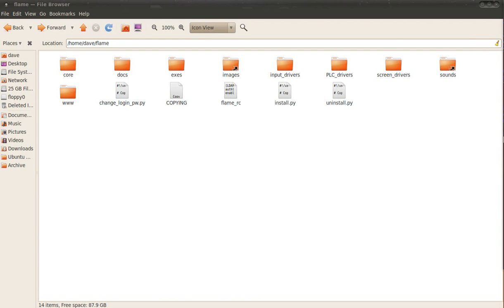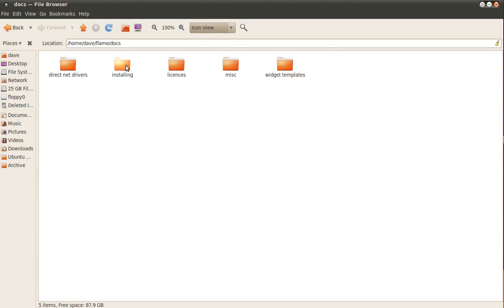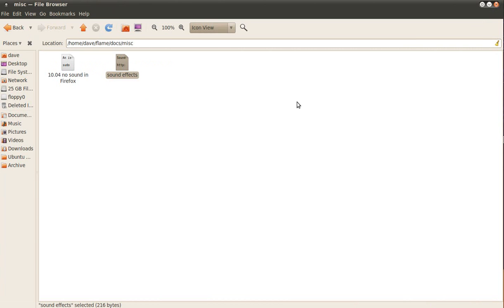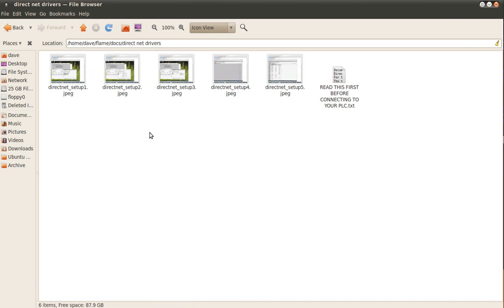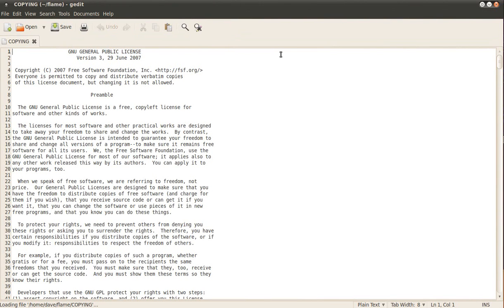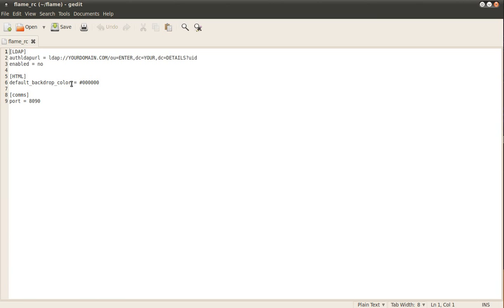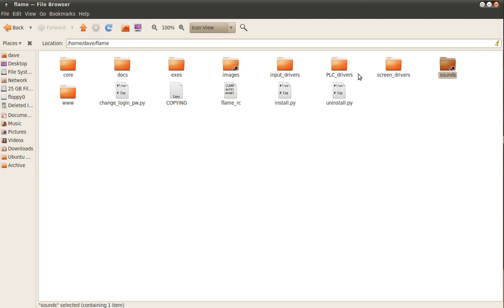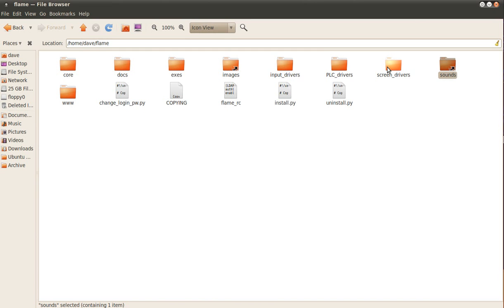flame2 overview of dirs